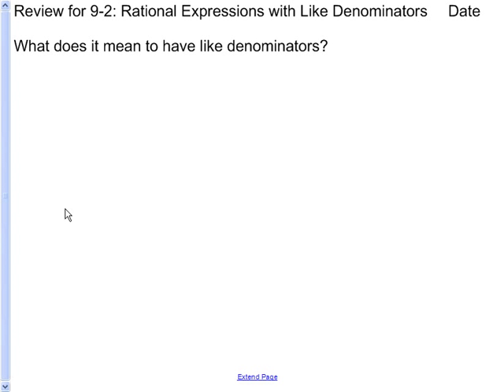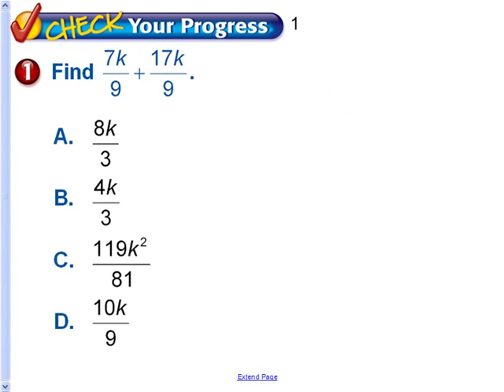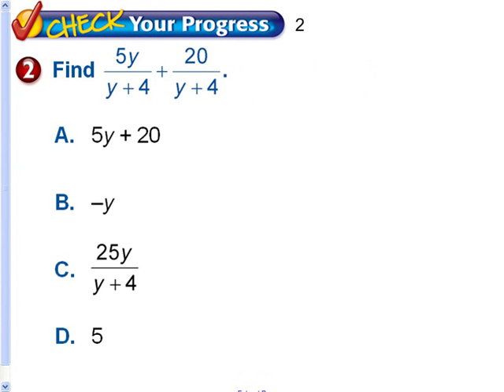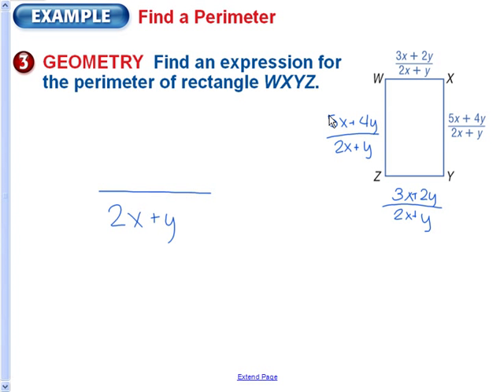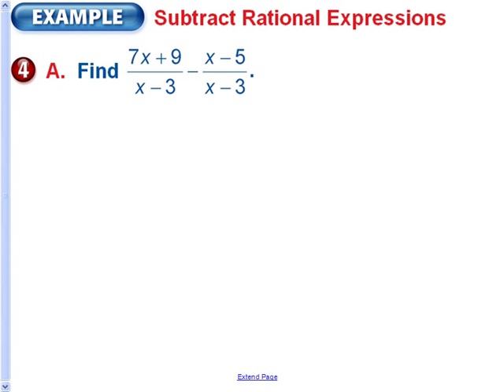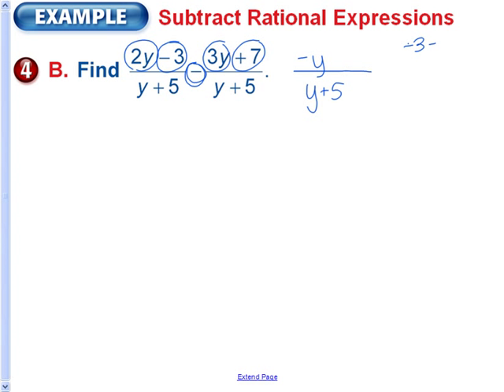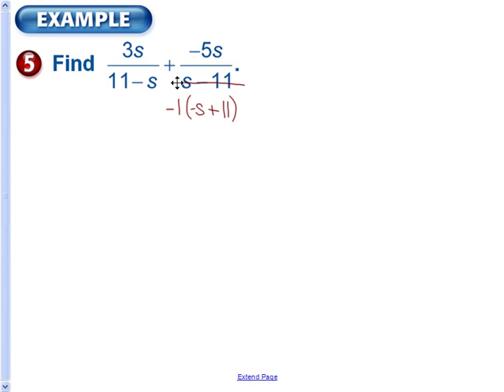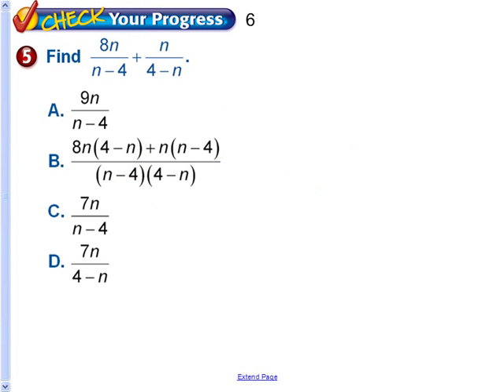Review for Lesson 9 2